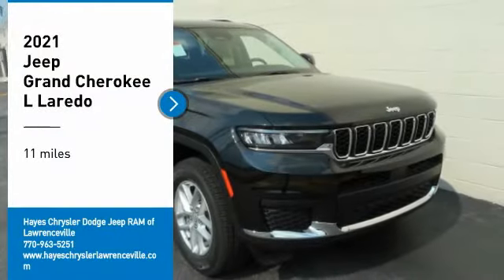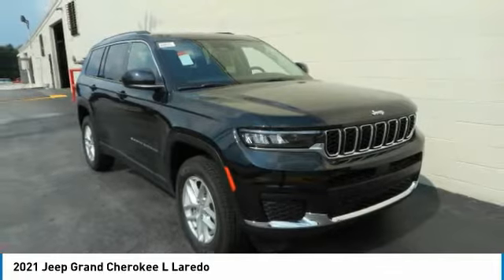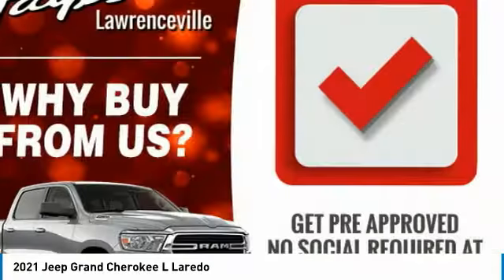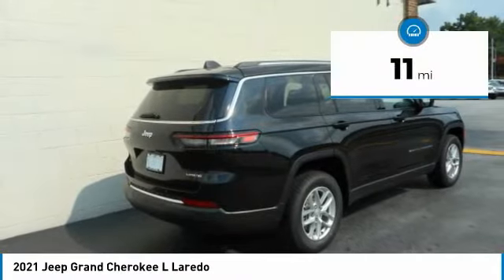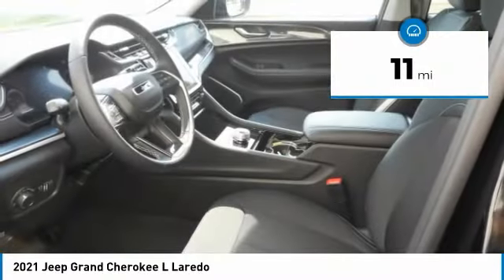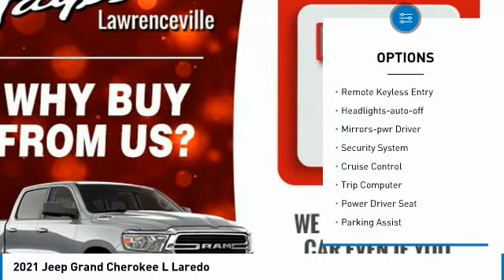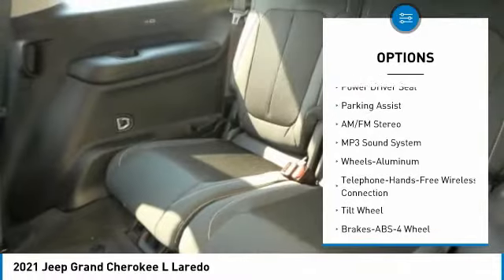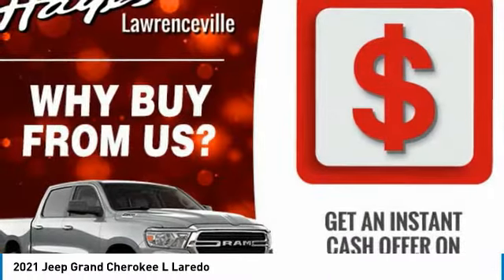2021 Jeep Grand Cherokee L Lawrenceville GA L143049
2021 Jeep Grand Cherokee L Laredo

Must print ad and present ad at time of sale to receive quoted price.brbrFactory MSRP: $42,420 2021 Jeep Grand Cherokee L Laredo RWD 8-Speed Automatic 3.6L V6 24V VVT Diamond Black Crystal Pearlcoat